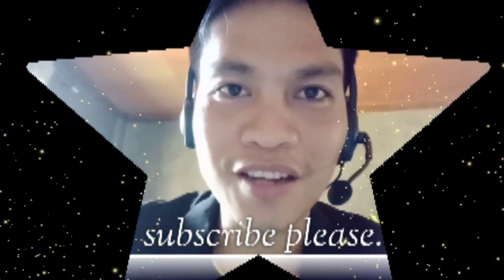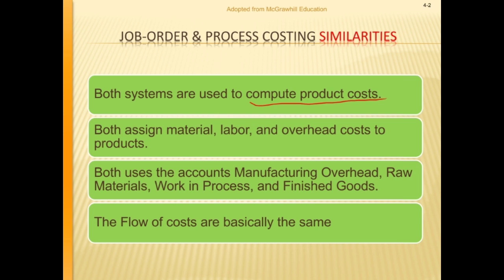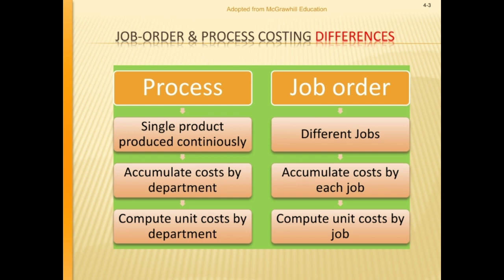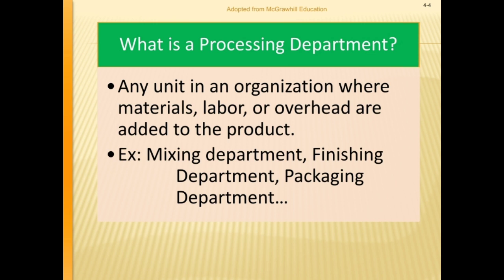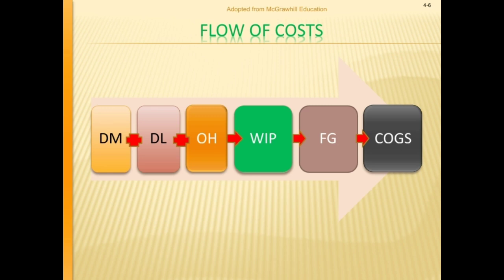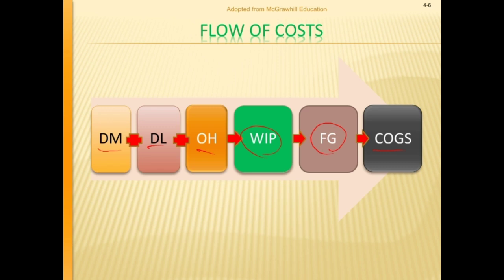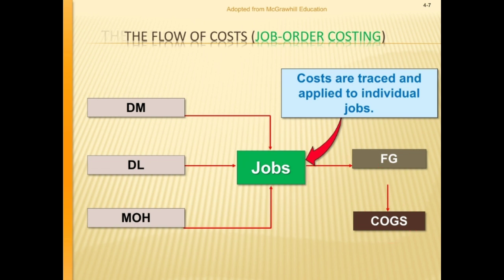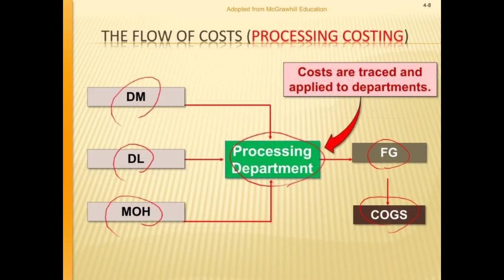What is Process Costing? Learn Overview in 5 mins only!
Yup! process costing can be simplified and understood. Otherwise, no CPA's.